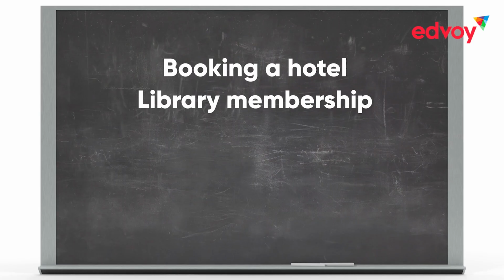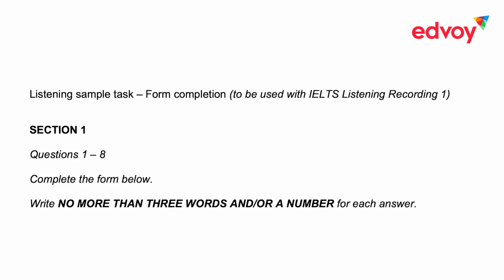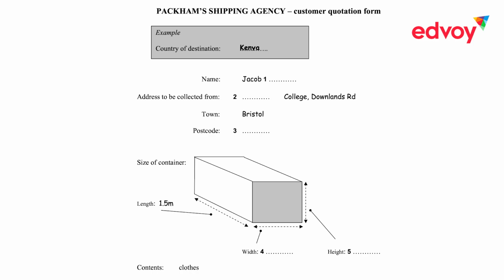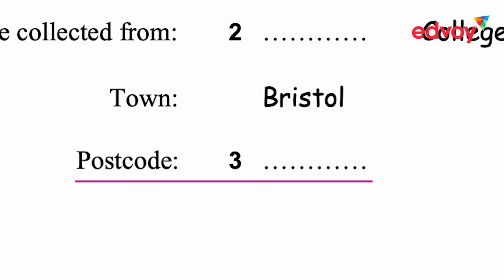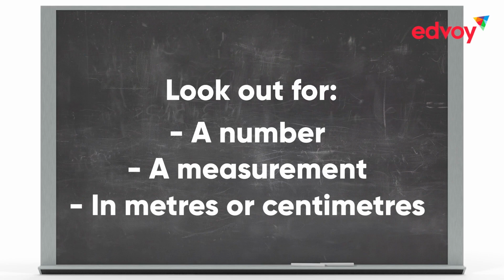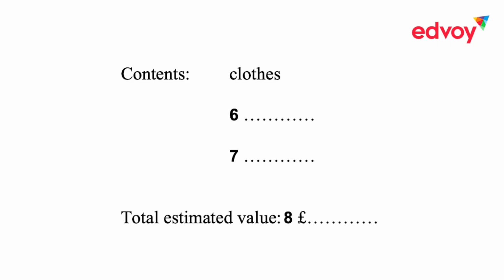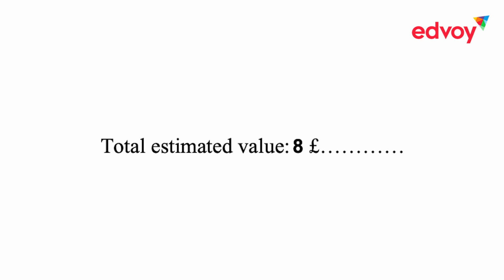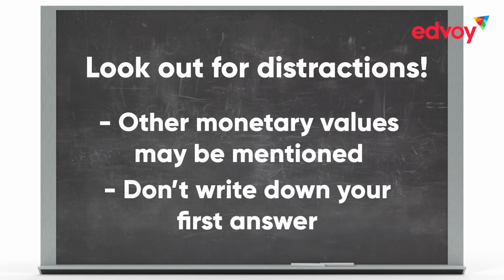IELTS listening form completion | tips and strategies | IELTS series episode 2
Welcome back to our IELTS Series. In this episode, we focus on IELTS Listening - Form Completion, a question type commonly tested in Section 1 of the IELTS listening test.
Struggling with understanding key details, avoiding spelling mistakes, or following audio cues? This video will guide you through how to approach form completion, key strategies to improve accuracy, and common mistakes to avoid to help you boost your score.

Chapters:
 00:00 Start
 00:21 What is Listening - Form Completion and How It Works
 00:59 Tips for Reading the Notes
 01:11 How to Solve Form Completion Questions
 03:11 Tips and Common Mistakes